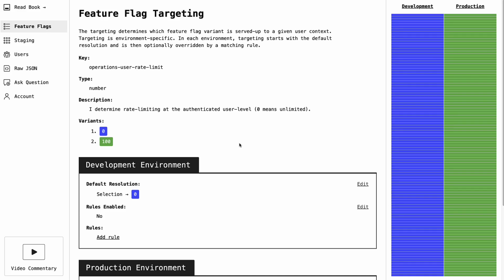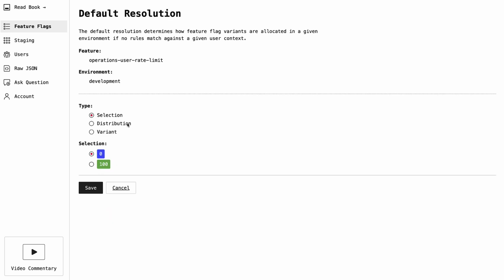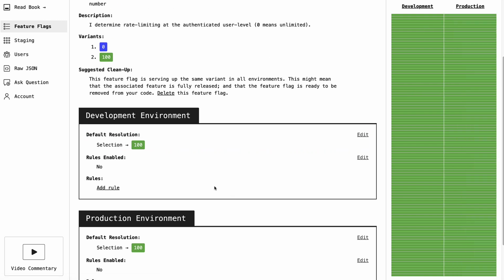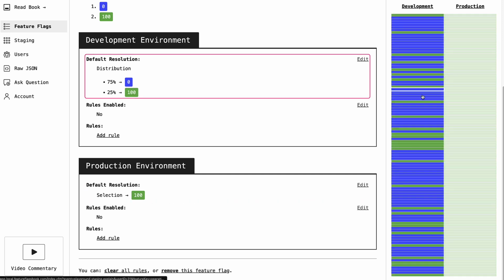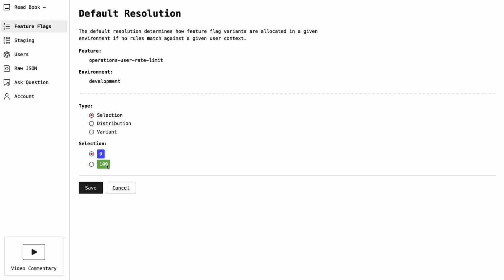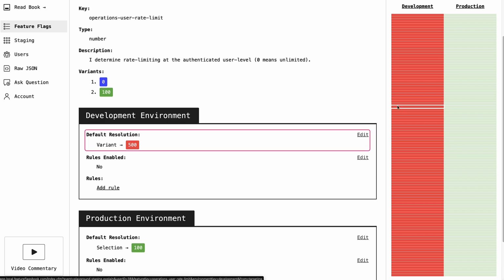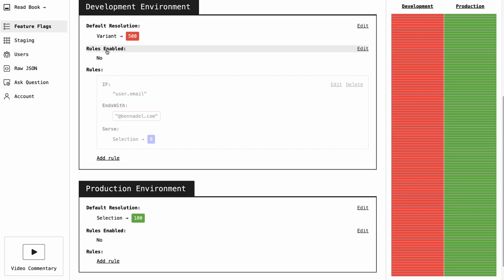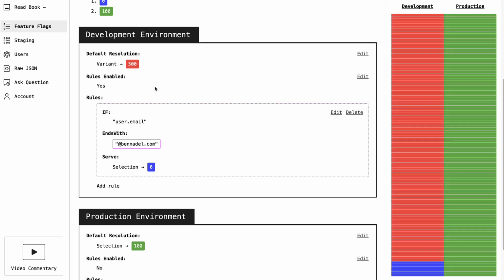Feature Flags Playground: Feature: Default Resolution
This page provides a way to change the default resolution for the given feature flag in the given environment. The default resolution determines how feature variants are allocated before any subsequent rules are evaluated.